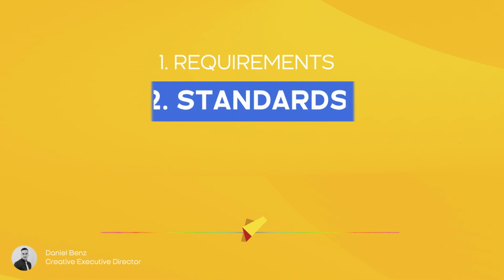Everything about a Design Process - Toneyes Podcast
STEP 1: Requirements. The brief is the most important thing to understand the requirements.  References is important to understand your clients perspective of the requirements.
Target Audience is your audience for who you will design the artwork, its a important and crutial part to understand your audience and to define them correctly.
Also really important to define What's the mission of your design project.
STEP 2: Standards. check what's out there, this will define the standard.
What did others do? get a starting point from where you develop your Design eventually.
STEP 3: Inspiration. Notning more important about being motivated.
Get Inspiration from Pinterest, Google, Award Websites
STEP 4: Concept-Context. You have Standars, Inspirations from different kind of projects. Now its time to create a new context.
STEP 5:Realisation. Learn the technics you need to use to archive the standard.